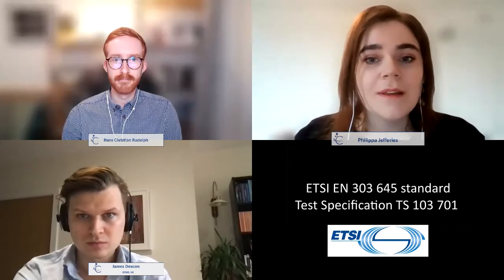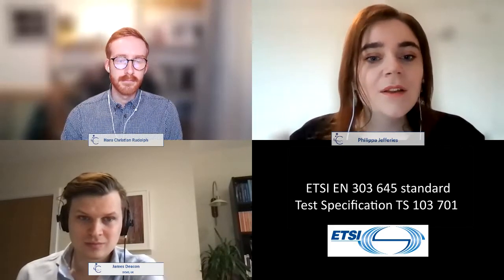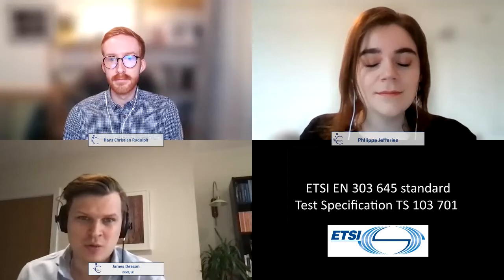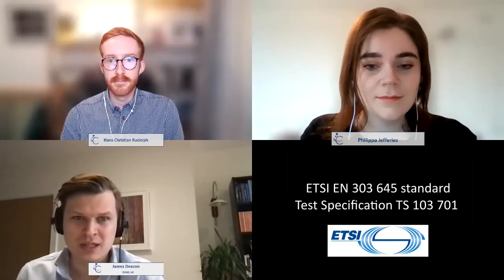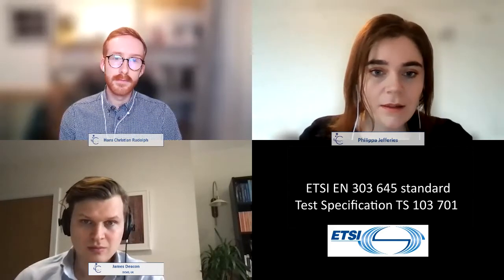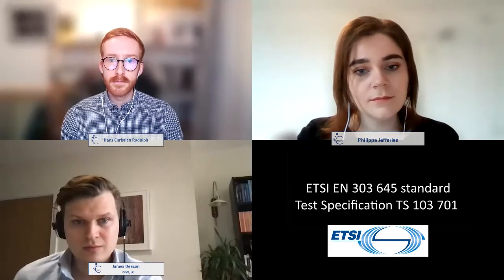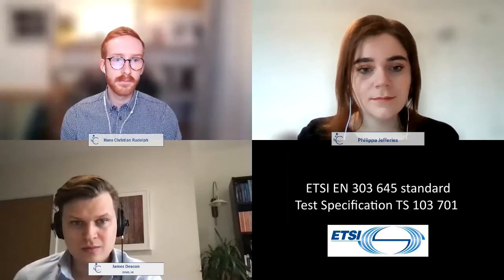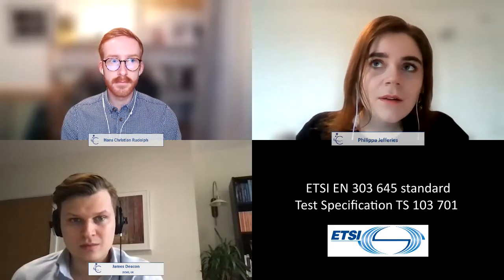CSM Podcast: ETSI Test Specification for Secure IoT Consumer Devices with James Deacon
In the last Cybersecurity Magazine podcast of the year, James Deacon, DCMS, talks to Hans Christian Rudolph and Philippa Jefferies about the new ETSI test specification for the ETSI EN 303 645, the world leading consumer IoT security standard.

They discuss what the standard is, who it affects, and the importance of standards for consumer security.

James Deacon, Hans Christian Rudolph, Philippa Jefferies